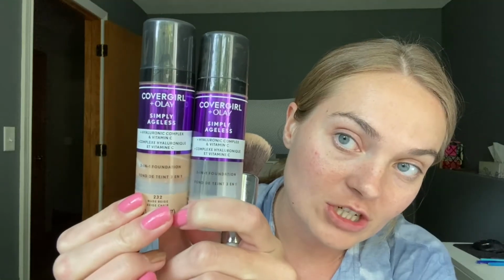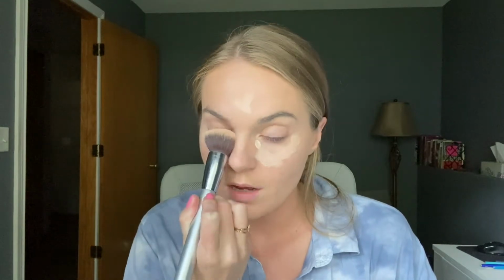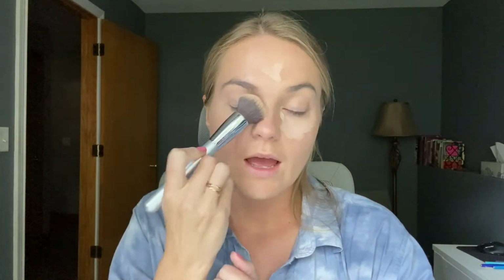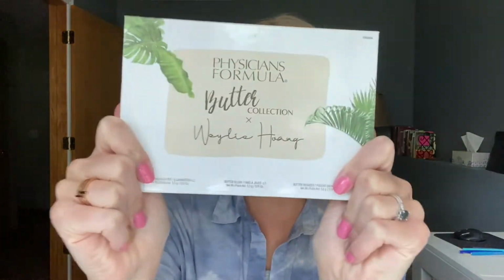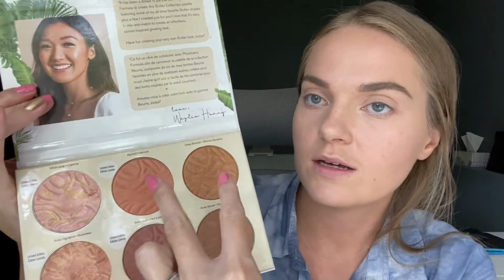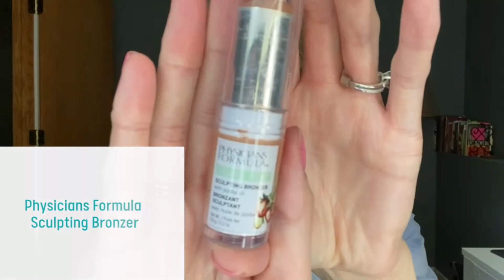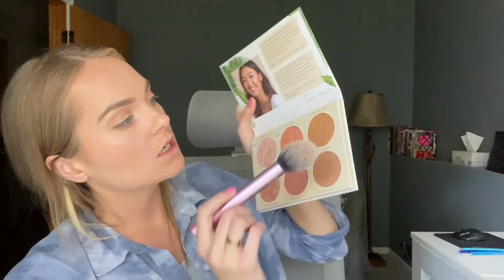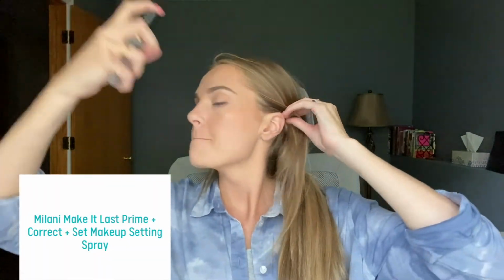Favorite Beauty Products I Use Every Day // GRWM [SUMMER 2021]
My Summer 2021 makeup routine and tutorial including all the products I use

Products mentioned:
- Covergirl + OLAY Simply Ageless Foundation
- Airbrush Blurring Foundation Brush #101
- Physician's Formula Butter Collection X Weylie Hoang Palette
- Physician's Formula Sculpting Bronzer
- Real Techniques Blush Brush
- e.l.f. Instant Lift Eyebrow Pencil
- L'Oreal Paris Voluminous Mascara
- MILANI Make It Last Prime + Correct + Set Makeup Setting Spray